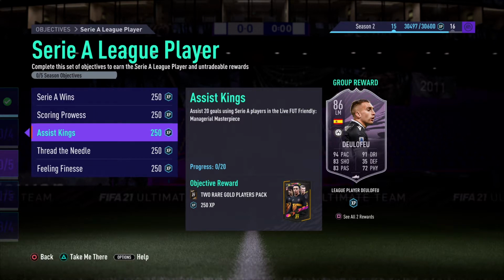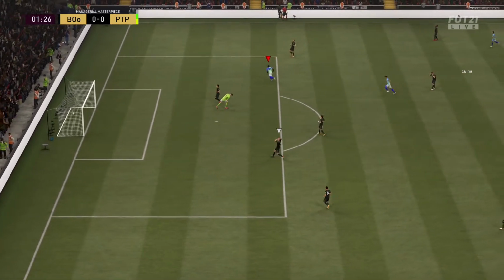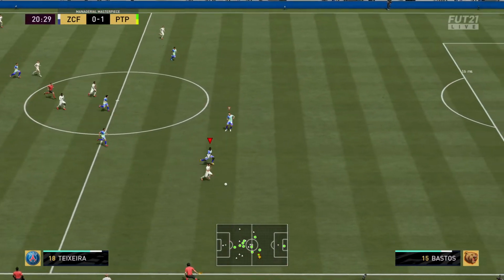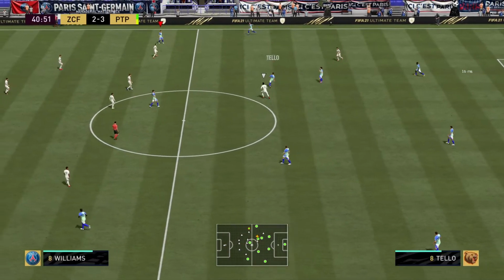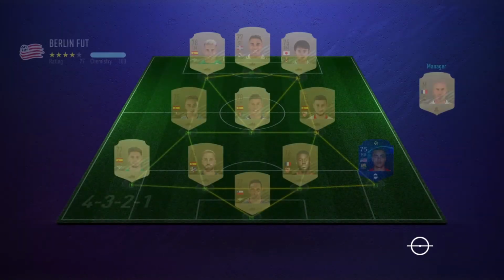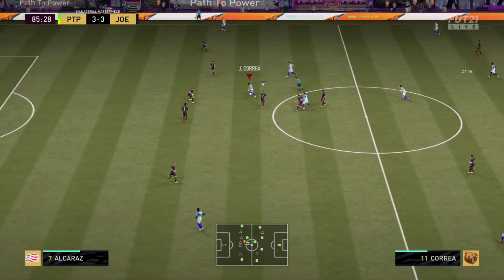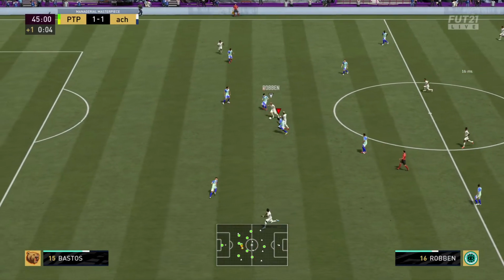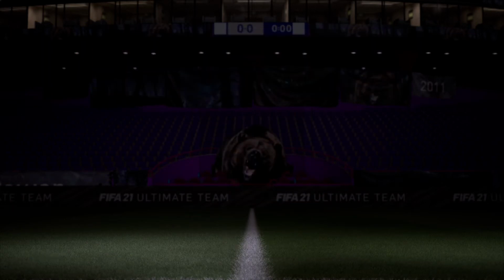UNLOCKING DEULOFEU! - FIFA 21 Path To Power Ep.21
What's going on everybody? My name is Bearridge and welcome to the twenty-first episode of my Path to Power series. A Road to Glory style series inspired by AirJapes featuring FIFA 21 tips, FIFA 21 trading, FIFA 21 gameplay and FIFA 21 strategy. In this episode we unlock the Serie A objective player, Deulofeu!

‣ Use code "Bearridge"